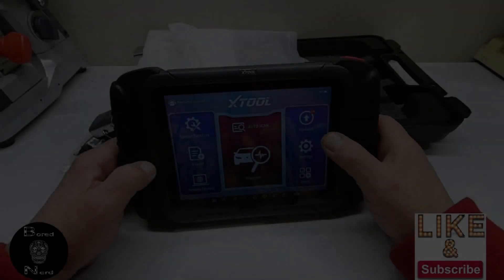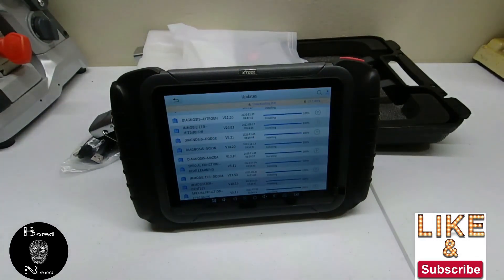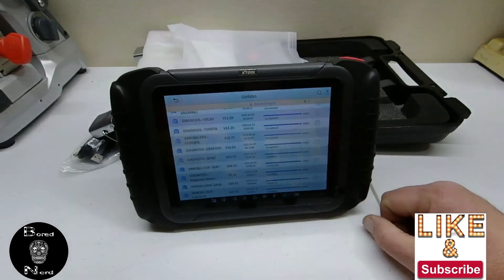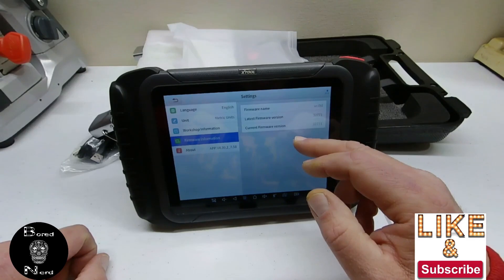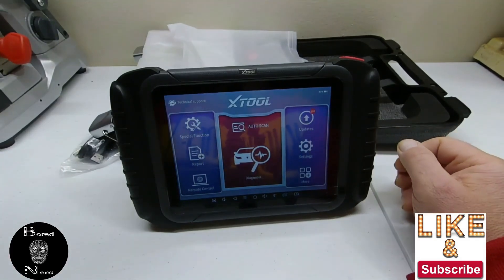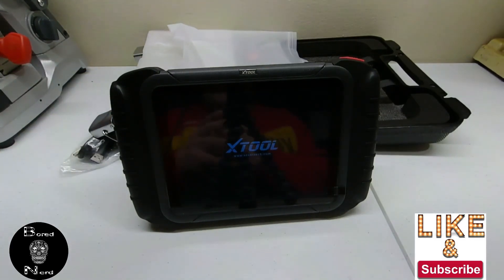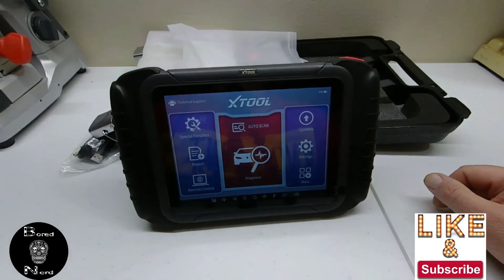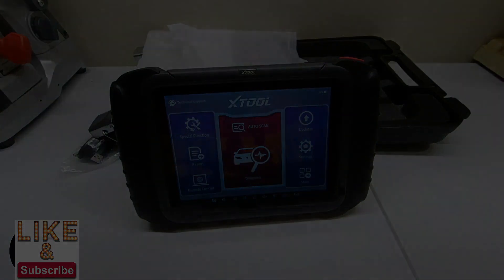Upgrading XTOOL D8 Same method for (D9, D9 Pro, D7) Xtool OBD2 Diagnostic Scanner Bi-Directional -2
Upgrading XTOOL D8 Same method for (D9, D9 Pro, D7) Xtool OBD2 Diagnostic Scanner Bi-Directional.

I am not responsible if you make any errors or damage to your car with this tutorial. This worked for me without issue. D8 is a great Scanner for Toyota, Lexus, Honda, Chevrolet, Corvette, Cadillac, Buick, Infinity, Nissan, Hyundai, Lexus.

Some of the features the D8 Offers is the following.

D8 offers a robust lineup of advanced functions such as ECU Coding, Bi-directional Control, OE Full Diagnostics, 38+ Services, allows the workshop mechanic to troubleshoot quick and efficient for a seamless work flow.

With ECU coding function, you can re-flash hidden functions for personalized settings, optimize the specific performance of vehicles, recode the adaptive for bad actuators or certain parts after making repairs or replacements, etc. D8 adds PMI function, which is the repair procedure required by Ford/Lincoln/Mazda owners after replacing the module. Highly recommended! *Please check the compatibility before order.

XTOOL D8 is a bi-directional scan tool, allow you to request diagnostic information and input information back into the car as well, perform active tests to control various vehicle parts individually and subsystems to test their working status. XTOOL D8 bidirectional scanner is preferred by many car repair shop owners and professional mechanics, to make it even easier to correctly repair a customer’s vehicle.

XTOOL D8 is an affordable pro-level scan tool with over 38 service functions that allow you to complete a wide array of maintenance functions, such as: Throttle Body/Position Relearn, Cam/Crankshaft Relearn, A/T Reset, Key Fob Programming, ABS Bleeding, Injector Coding, Cylinder Power Balance, and more. Note: Service functions vary by vehicle.

TOOL D8 provides you with a Dealership- Level only diagnosis, getting the accurate and in-depth results across all automotive systems, including: engine, TCM(Transmission), SRS(Airbag), ABS, TPMS, BCM, BODY, AC and much more. OE-level full OBD2 diagnostic tasks for codes, freeze frame, view the live data from each available system in graph, perform active tests to check the work status of modules.

XTOOL D8 is currently the only car diagnostic scanner that support CAN FD vehicles (For GM vehicles after 2020) in this class, and it covers more than 10,000 different vehicle types, the extensive vehicle coverage can provide you with almost every diagnostic option a mechanic could need. With a multilingual menu, you can easily switch between languages, allowing mechanics to avoid language barriers and focus on their vehicle data.